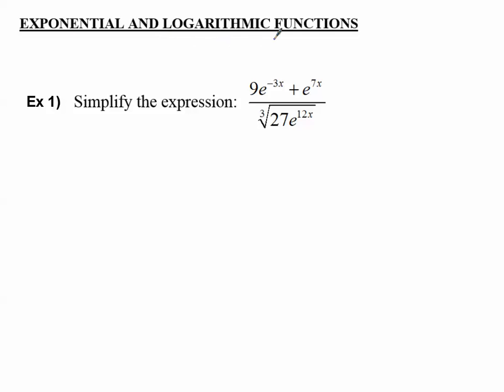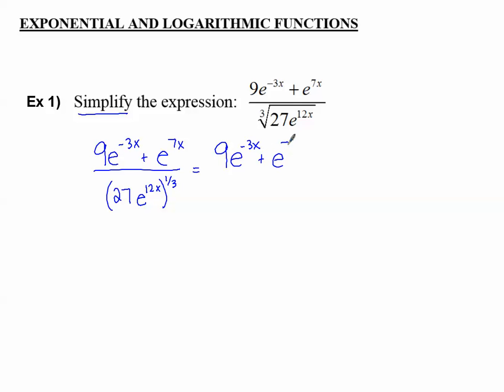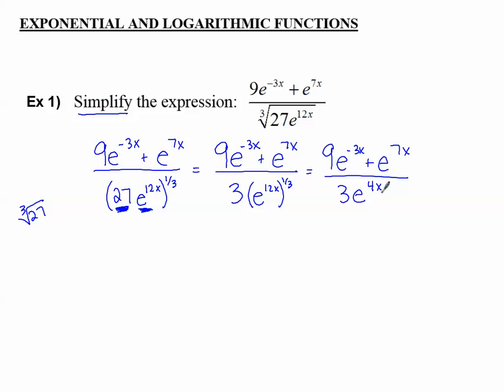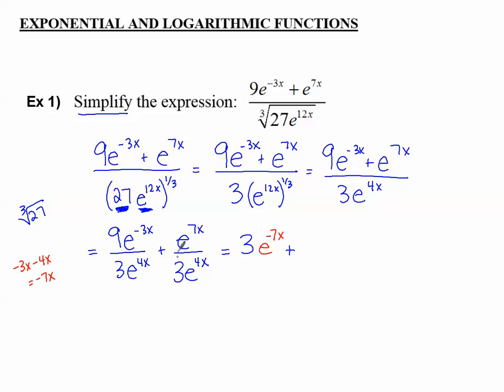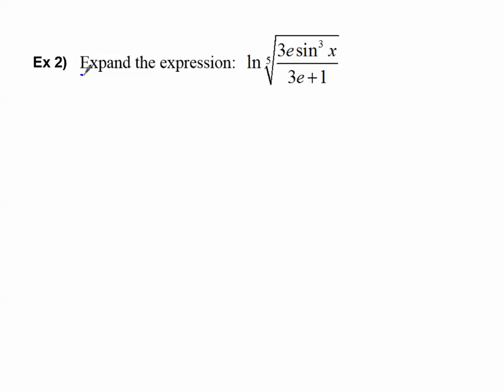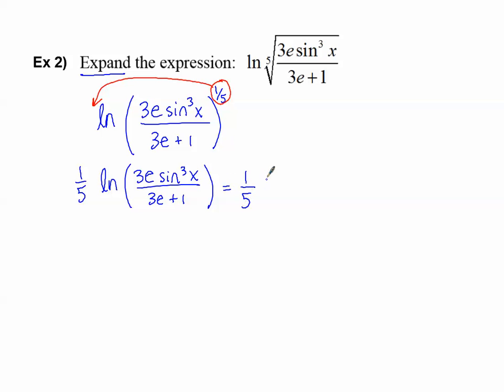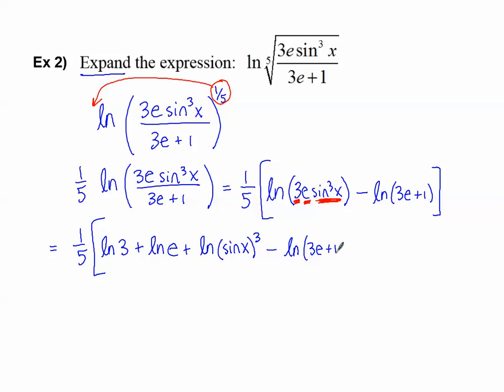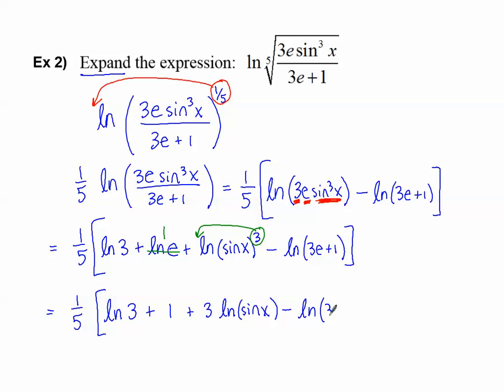Summer Packet J Exponential and Logarithmic Functions